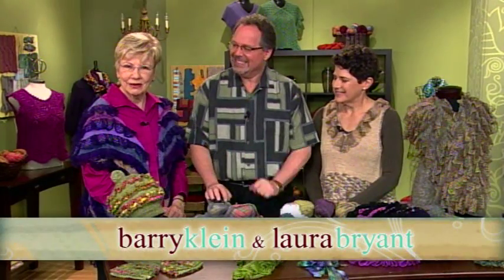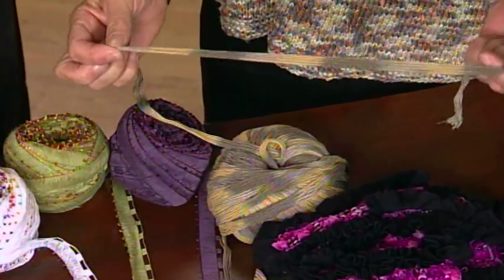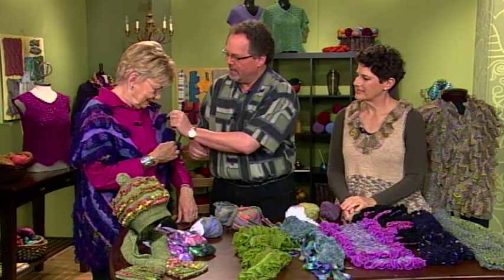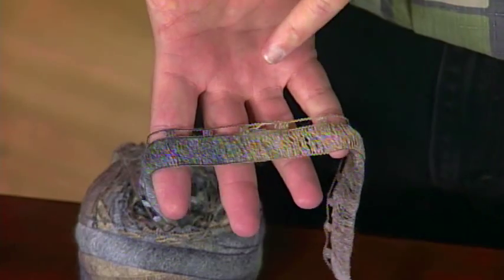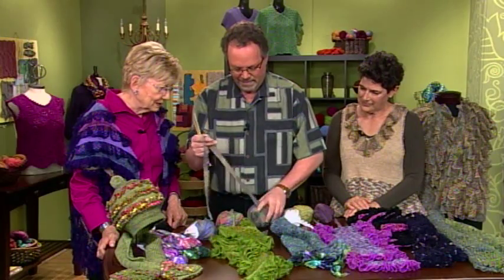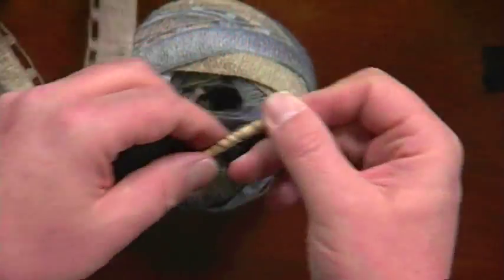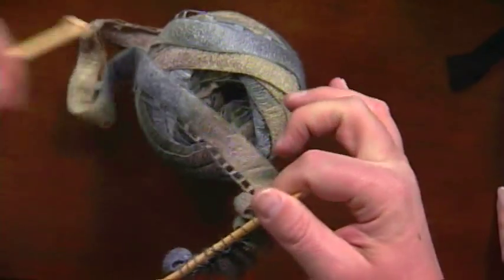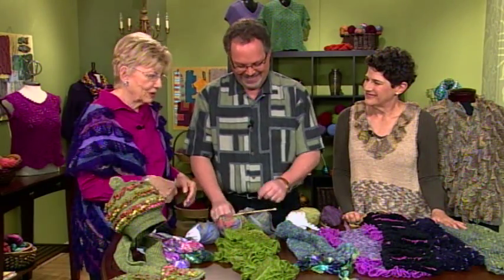How-To Knit Ruffles, with Laura Bryant and Barry Klein from Knitting Daily TV Episode 707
Laura Bryant and Barry Klein are back to talk to Shay about ruffles! They demonstrate ruffled knitted scarves with a new style of yarn that helps to create the ruffled results with very little work.